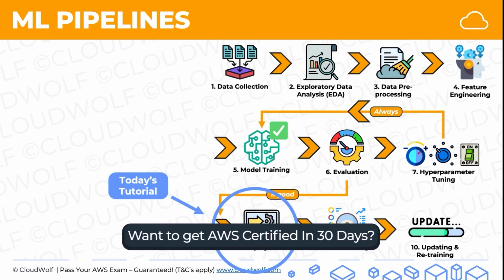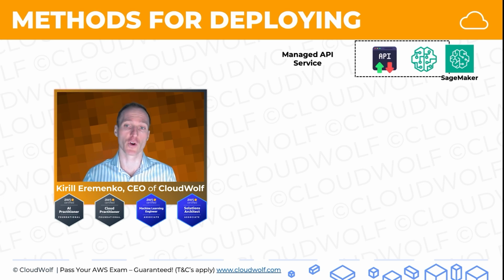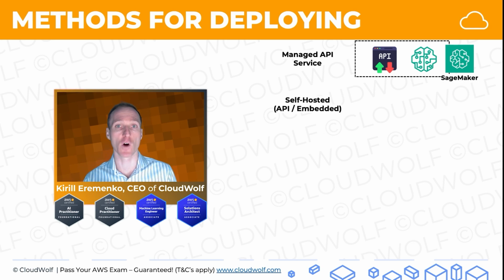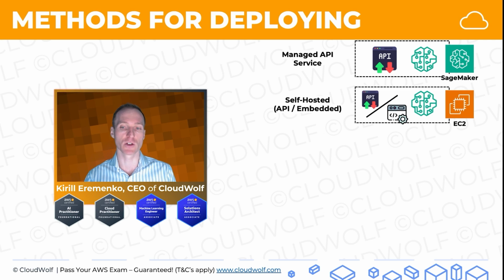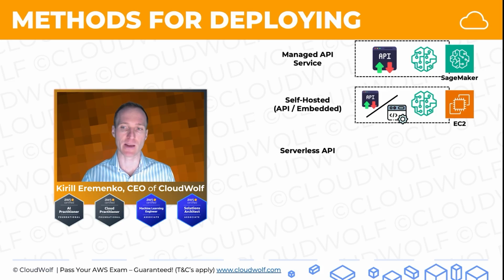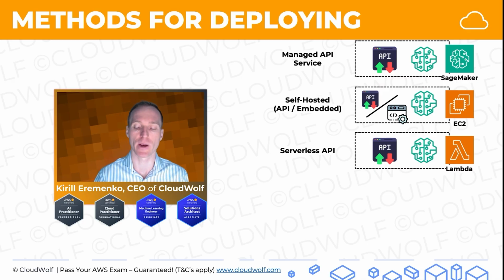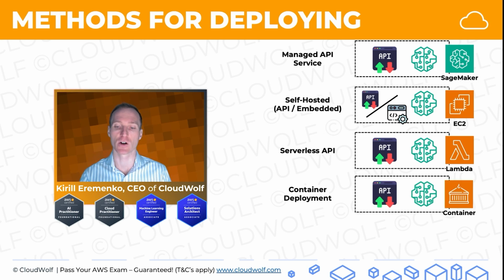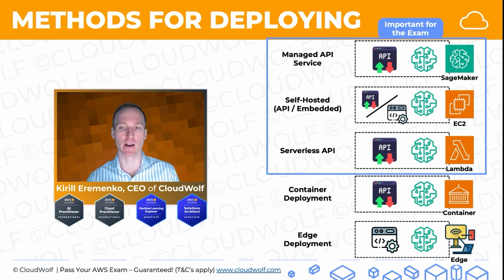Model Deployment Methods Explained | Fundamentals of AI, ML and DL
In this tutorial, we cover the main methods for deploying machine learning models in production, a key topic for the AWS exam.

You’ll learn the difference between managed API services (SageMaker), self-hosted deployments, serverless APIs (Lambda), container-based deployment, and edge deployment, and understand when each approach is appropriate.

🔹 Key Topics Covered:

What “model deployment” means in the ML pipeline

Managed API service (SageMaker endpoints)

Self-hosted deployment (EC2 & custom APIs)

Serverless API deployment (Lambda + API Gateway)

Cold starts in serverless deployments

Container-based deployment

Edge deployment (embedding models in devices)

Which deployment methods matter most for the exam

📘 Perfect for:
AWS exam takers, ML engineers, cloud architects, and anyone deploying ML systems in real-world applications.

⏱️ Timestamps

00:00 – Intro: Deployment in the ML pipeline
00:20 – What does model deployment mean?
00:40 – Managed API service (SageMaker)
01:15 – Self-hosted deployment (EC2 & custom APIs)
01:50 – Serverless API (Lambda + scaling & cold starts)
02:20 – Container-based deployment
02:45 – Edge deployment
03:05 – Exam focus: what you really need to remember
03:20 – Summary